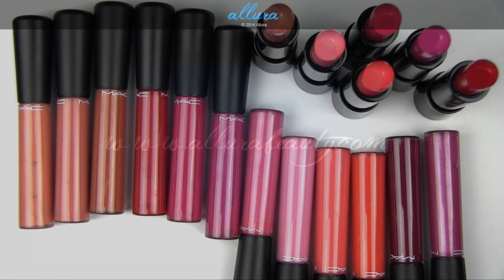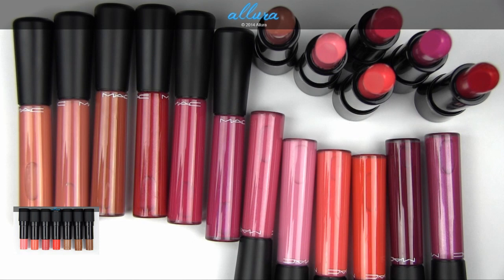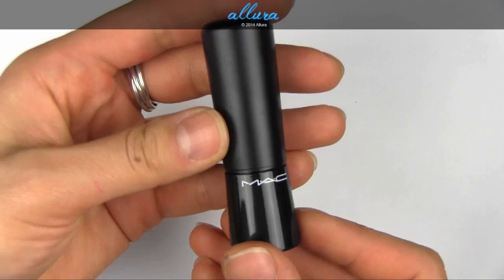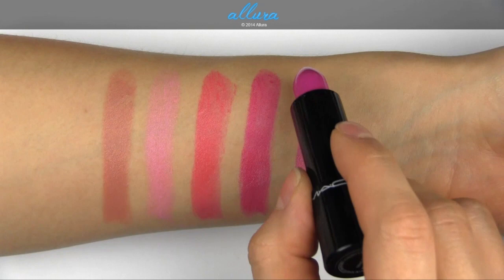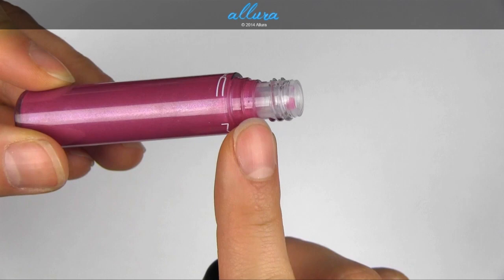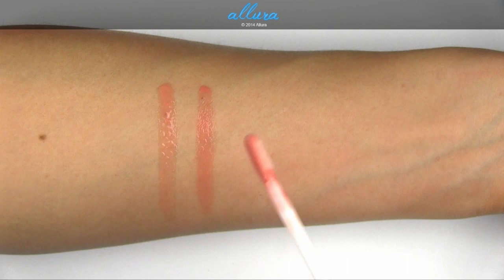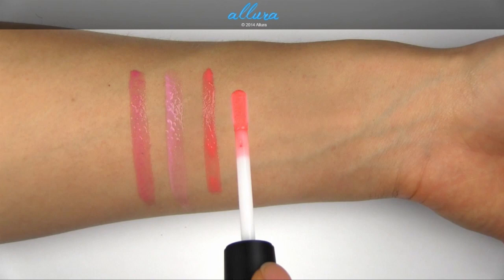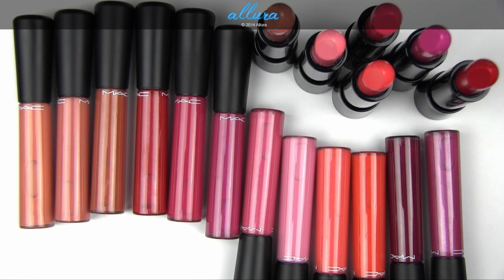MAC Mineralize Glass Collection: Live Swatches & Review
Live application & review of MAC's Mineralize Glass collection! Photos & swatches